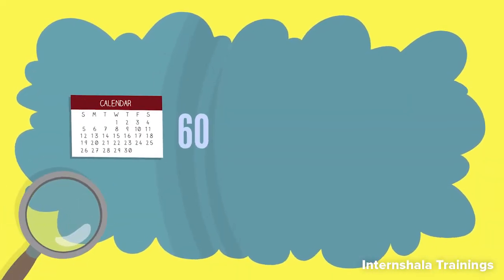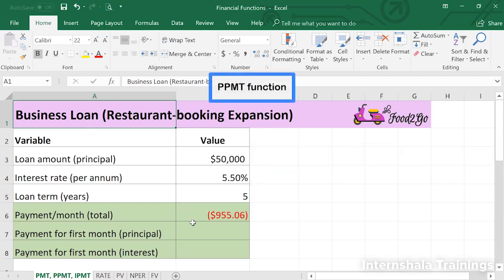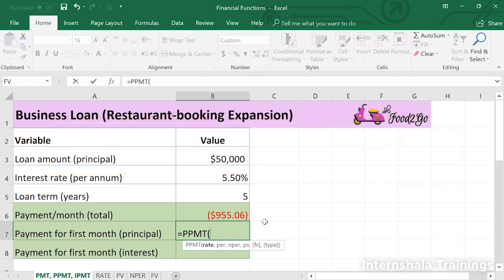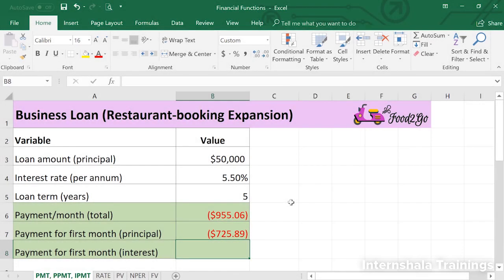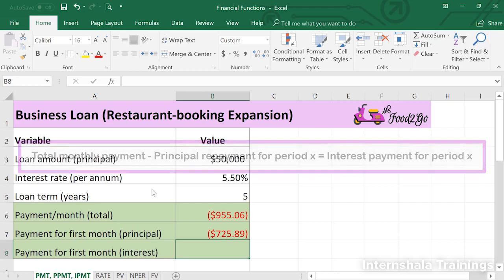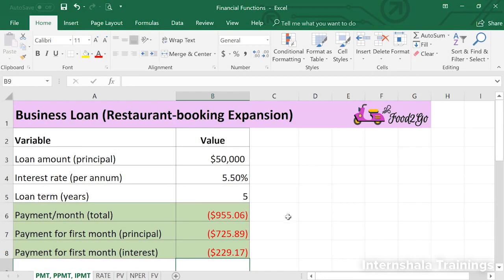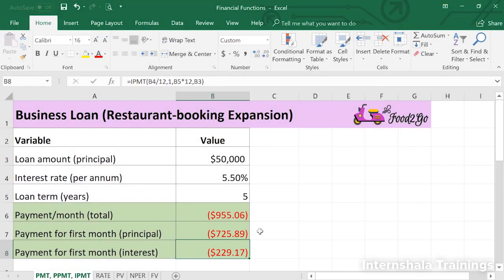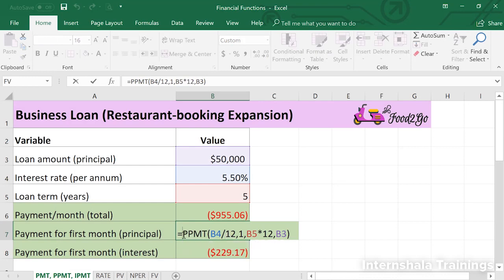|| advance Excel|| [module -3]{video -14}@taniyapandey11